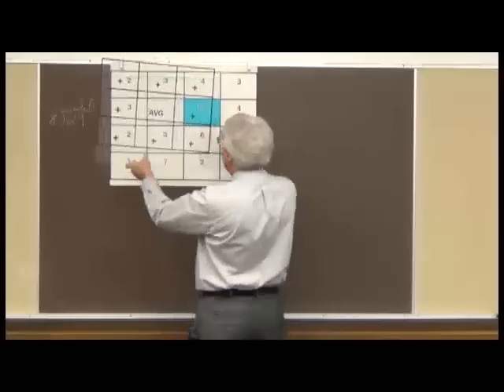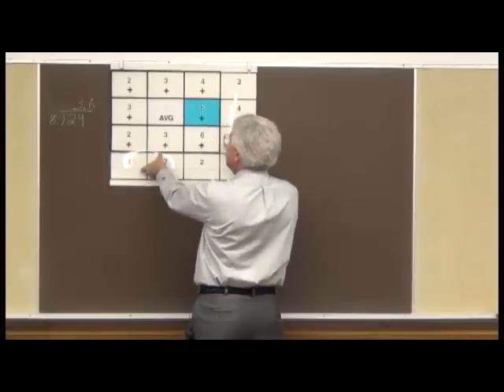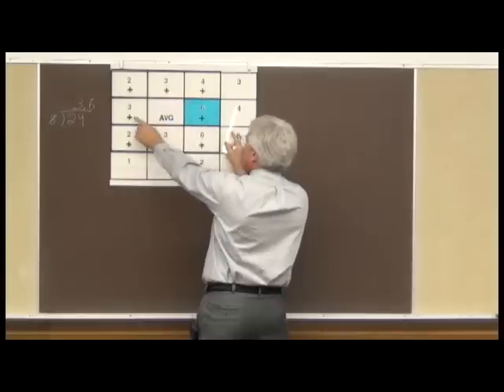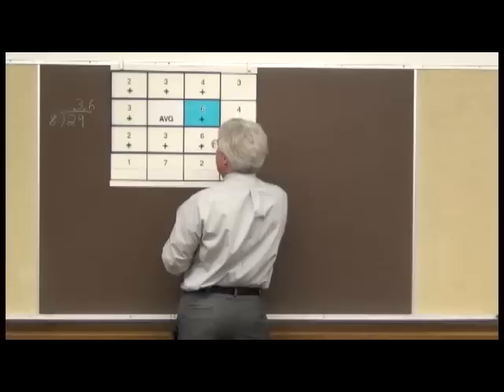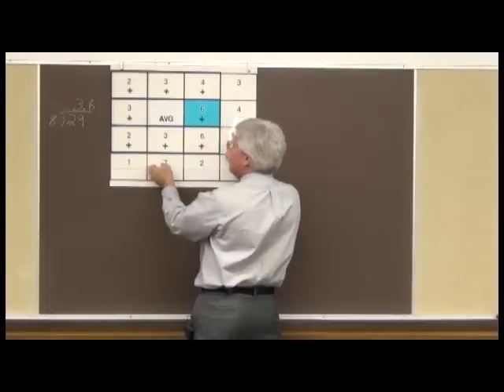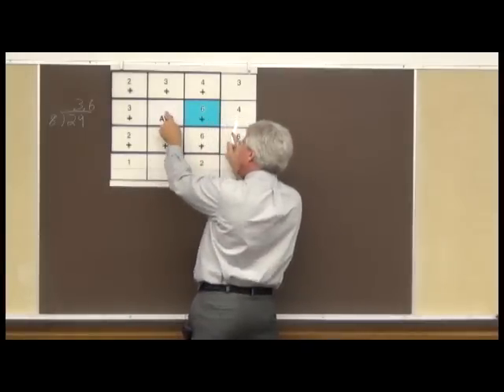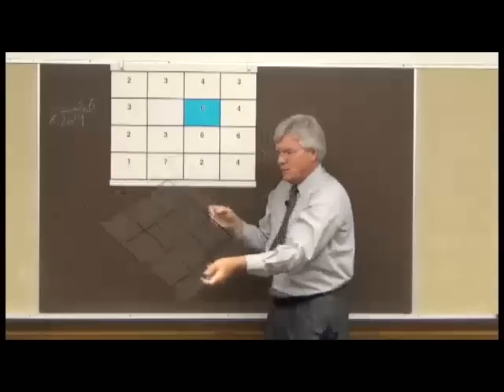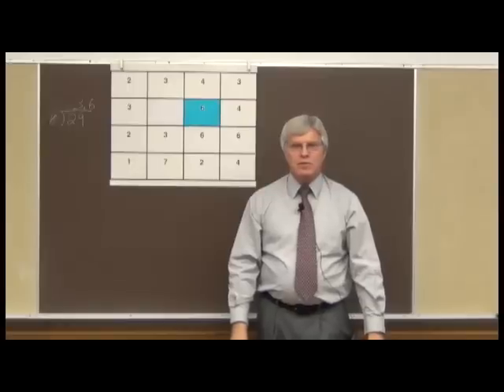DVDexcerptsUDRP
Four selected video excerpts from the six mini-lessons presented in "Understanding Digital Radiograph Processing" published by Digital Imaging Consultants, Midland, TX.